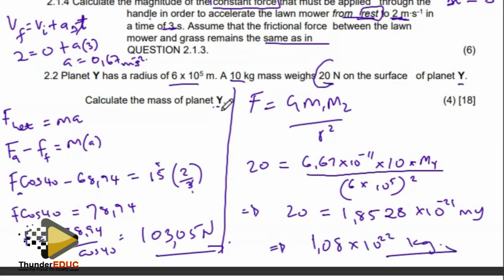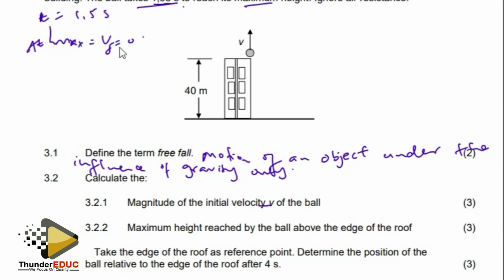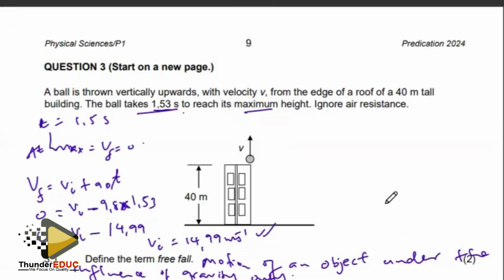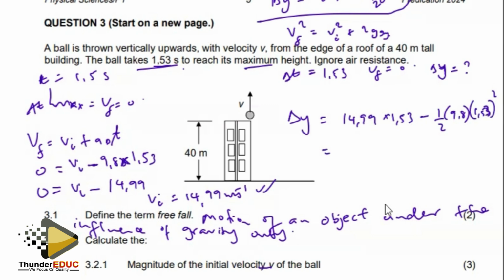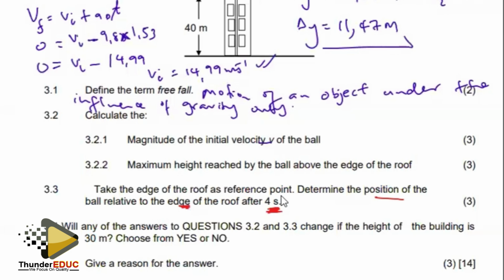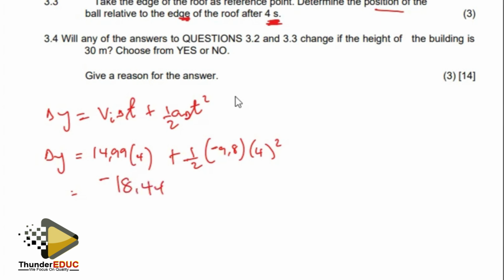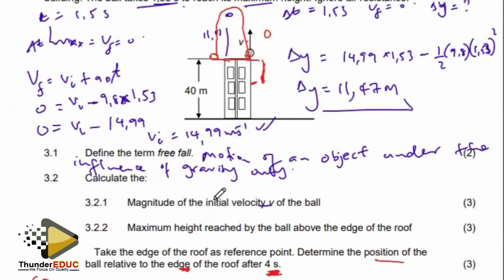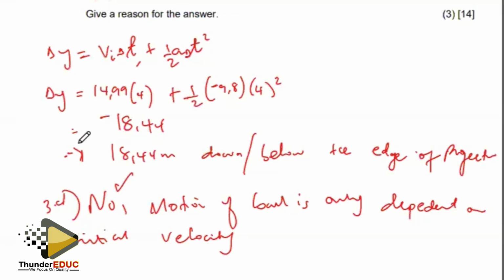PHYSICAL SCIENCES, QUESTION 3 MECHANICS FREE FALL: THUNDEREDUC FINAL EXAM PREDICTION 2024 GRD 12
LIFE SCIENCES GRADE 12 MADE EASY